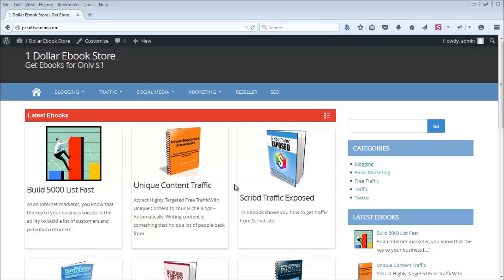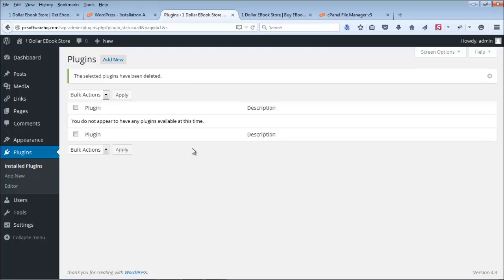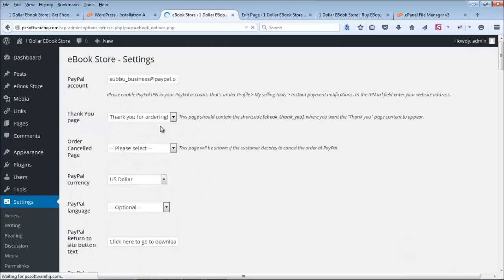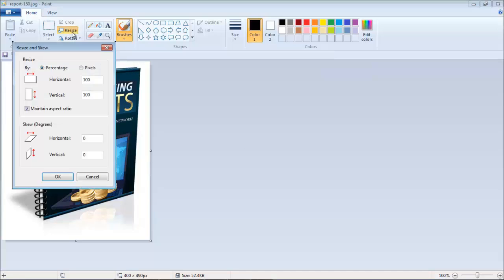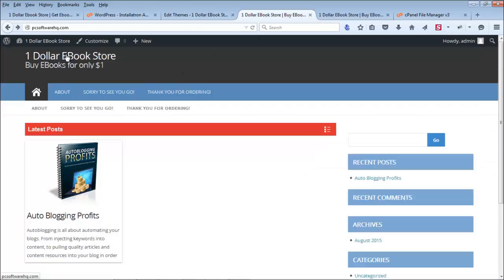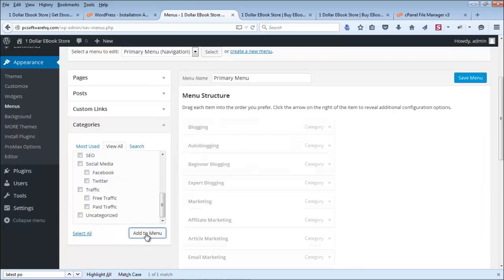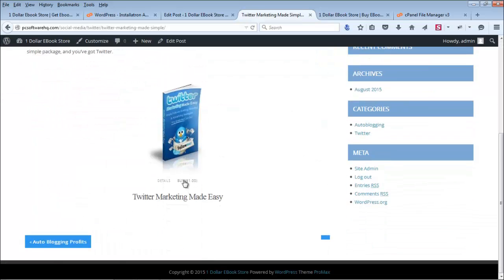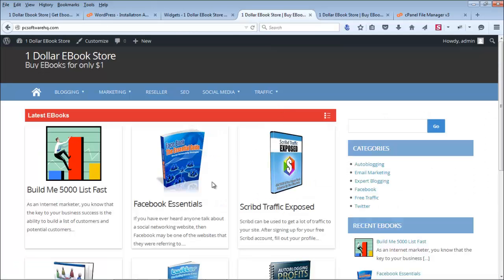How to Create an Ebook Store in Wordpress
You can create your own ebook store in wordpress easily. In this video, I have shown how to do that. I have used a plug in called 'ebook store' to do this.
I have shown how to install the plugin and how to configure it. I also showed how visitors of your website can buy ebooks from your store. I have used paypal sandbox to do that for testing purposes to show how it works but you can change it to your original id once you are done with testing.
I also showed how to create categories and categorize your ebooks in your store.
For more details watch the video.